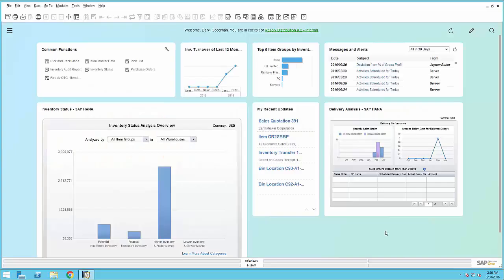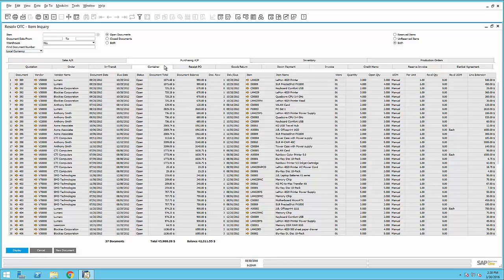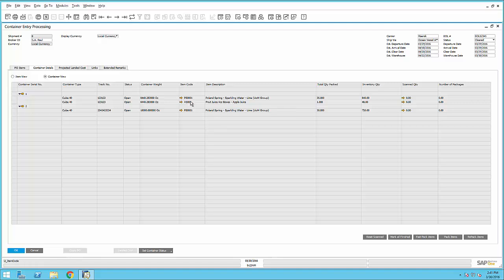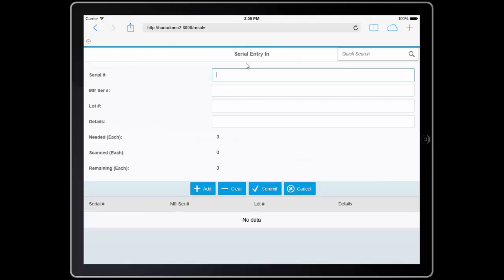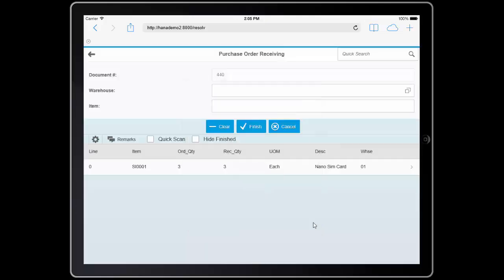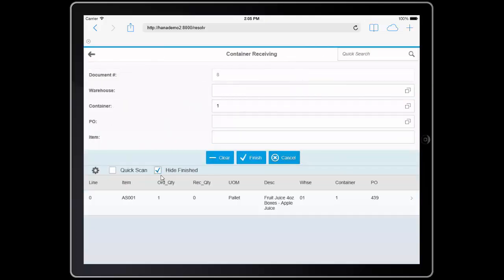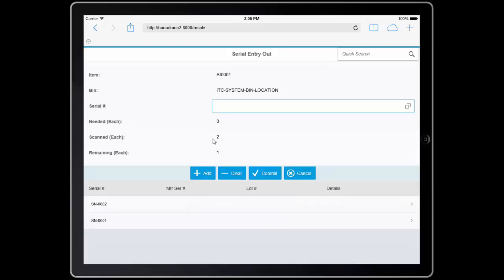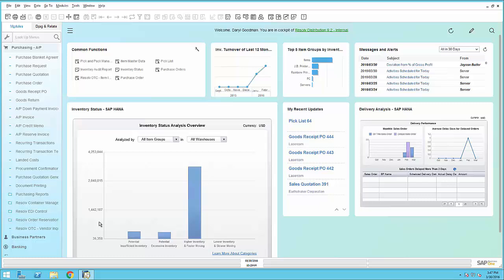Business Process: Warehouse Management - Inbound Logistics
Feature Video - Warehouse Management, Inbound Logistics with Resol +Mobility.   Resolv +Mobility powered by SAP Business One is the all-in-one distribution, logistics and warehouse management software. Resolv solutions are a product of Achieve IT Solutions.  With over twenty years of experience implementing and supporting ERP accounting software Achieve IT Solutions has a vested interest in making sure your experience with Business One and our Solutions is seamless. We pride ourselves on having fully integrated our products to Business One software and we are excited to explore how that can benefit you and your company, so let’s start a conversation…